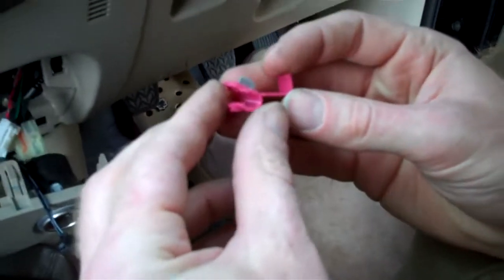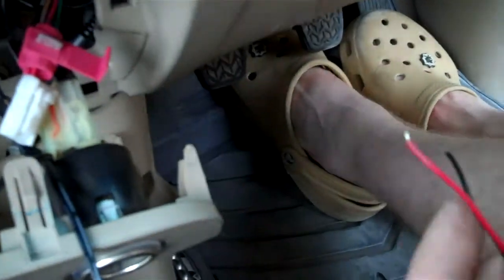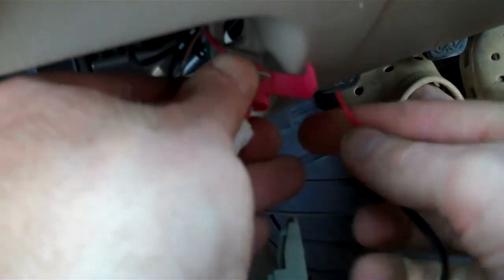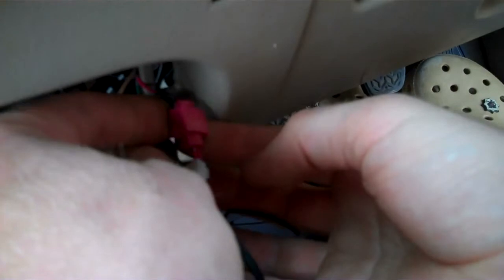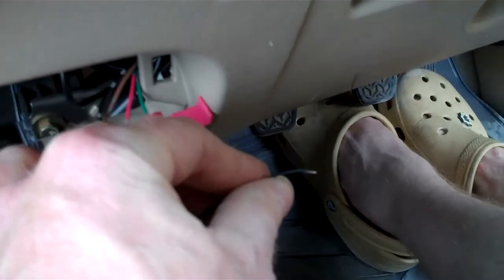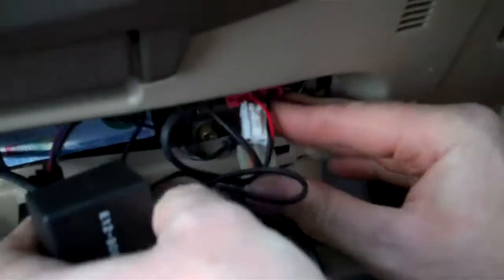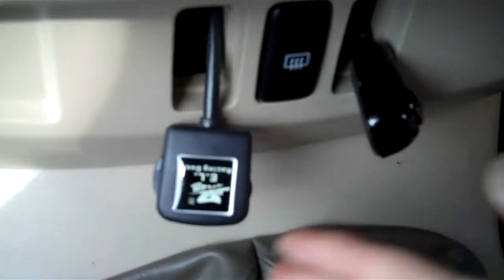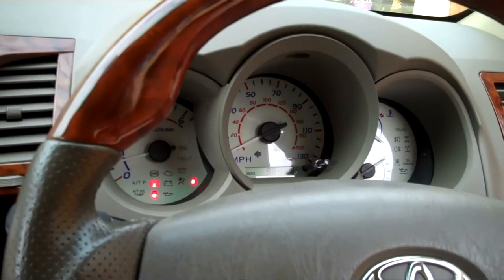How to wire illuminated dash fascia on Toyota Hilux Mk6 Vigo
Wiring the new illuminated dash kit on the Toyota Hilux Vigo dash speedo fascia